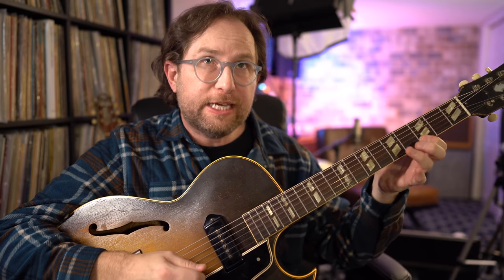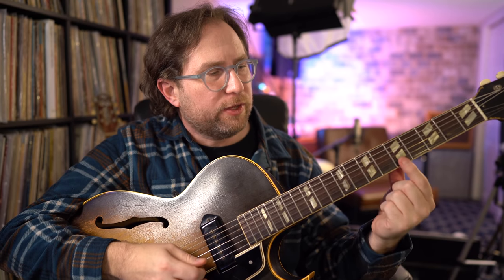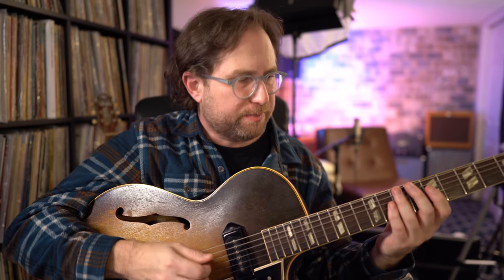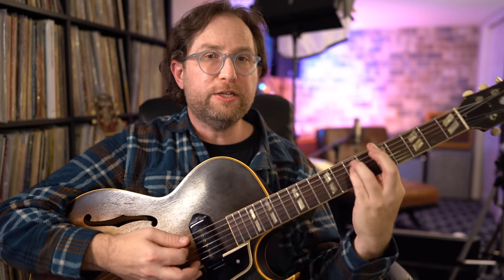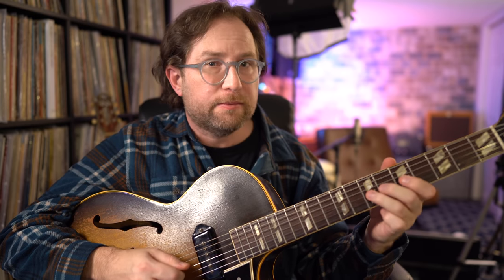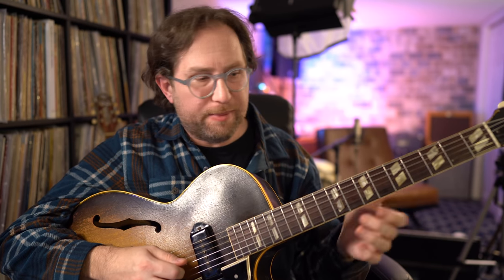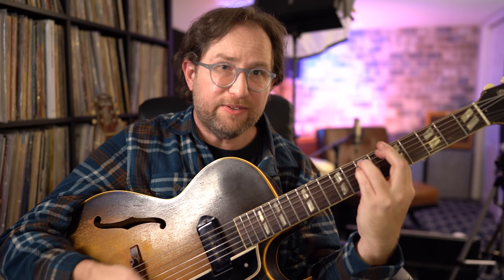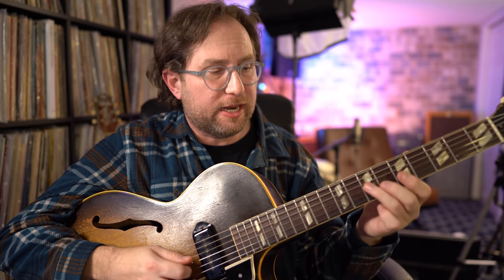Get started playing lead guitar with these 2 easy square shapes. Not sure where to start? Start here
It's easy to get overwhelmed when trying to learn how to start playing lead guitar, so many scales, patterns, boxes, etc. This is a short and easy lesson to get you started playing lead right away by visualizing 2 square shapes.

In this video I reference the following lessons for a deeper dive.